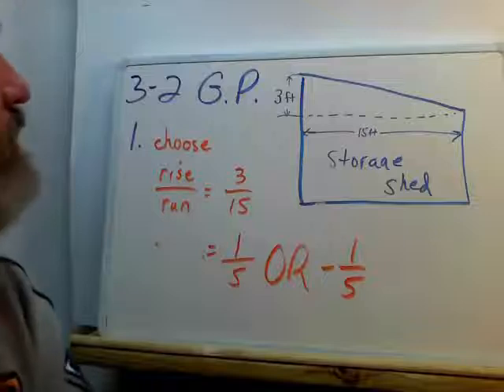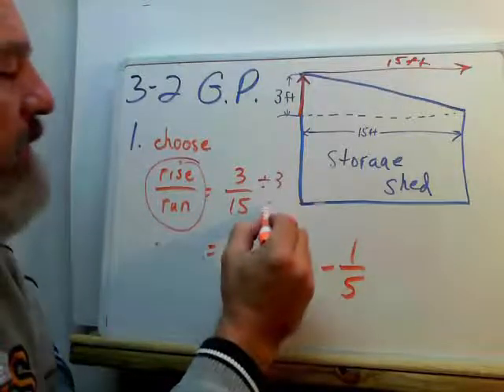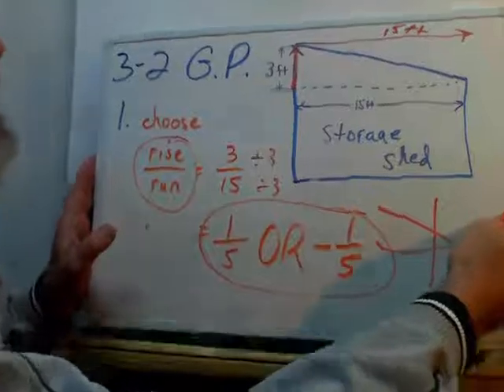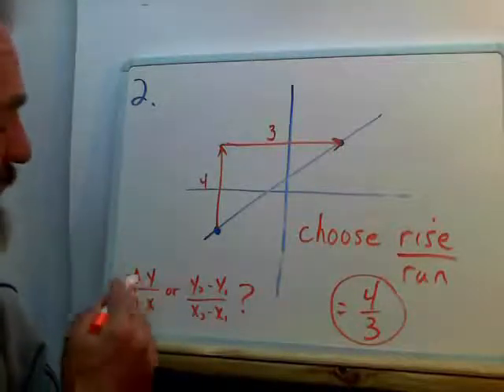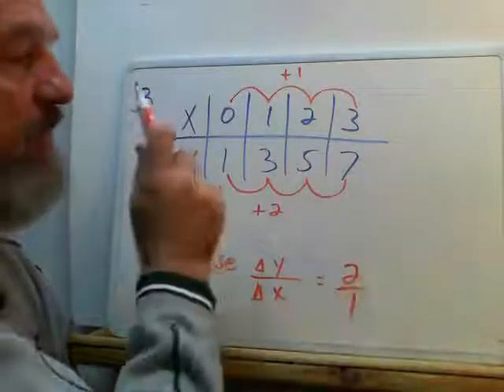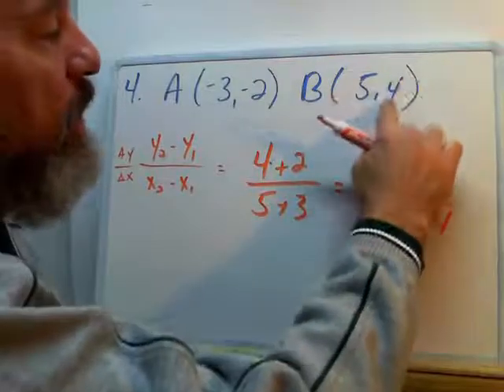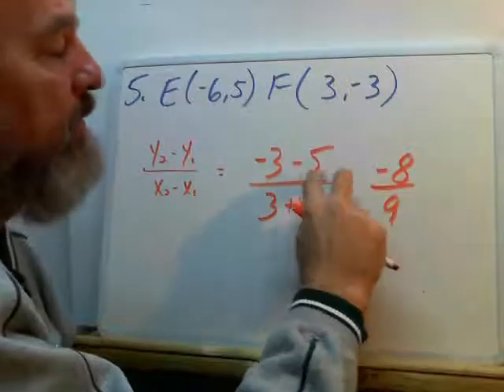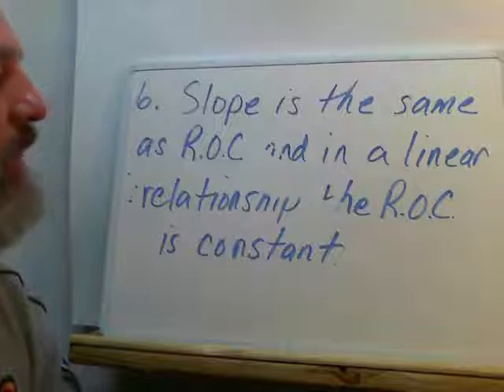3 2b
Description